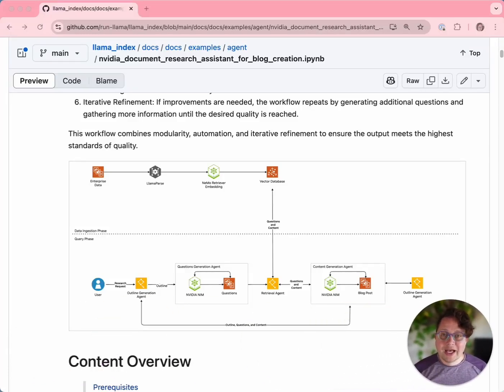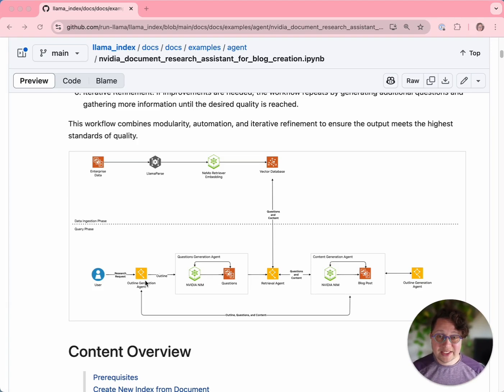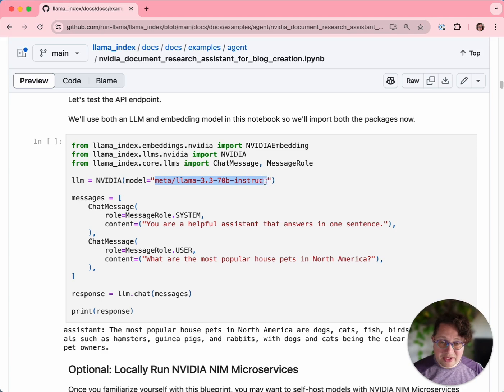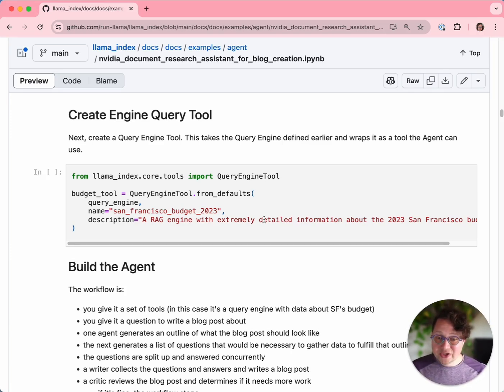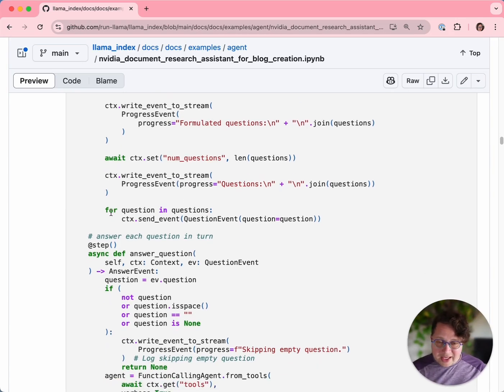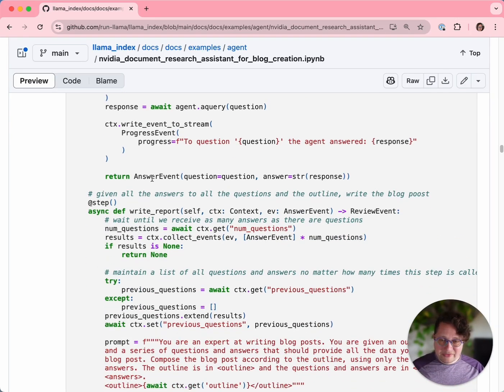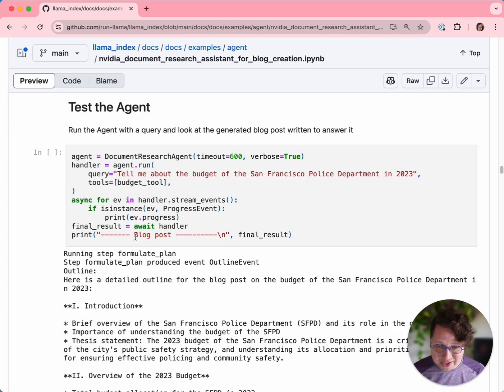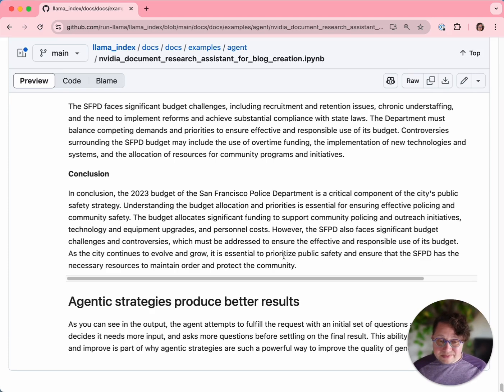NVIDIA + LlamaIndex blueprint: Document Research Assistant for Blog Creation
In this walkthrough, we demonstrate our collaboration with NVIDIA to create a blueprint for a multi-agent system for document research and blog creation.

The system uses multiple AI agents to automatically generate blog posts by researching documents. It showcases NVIDIA NIM, a microservices toolkit for model deployment, and demonstrates the complete workflow: from parsing documents with LlamaParse, to storing them in a vector database, and then using multiple specialized agents (outline creation, question generation, research, content writing, and review) to produce polished blog posts. The tutorial uses San Francisco's 2023 budget document as an example, showing how the system can research specific topics and generate comprehensive blog posts through multiple refinement cycles.

Or head straight to the blueprint page where you can launch it yourself